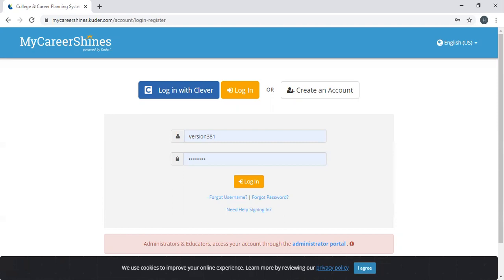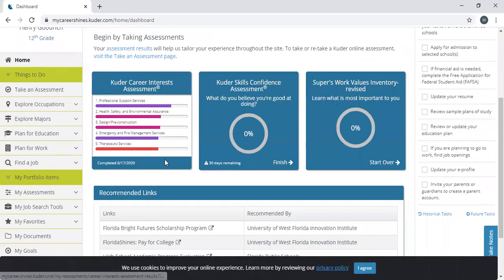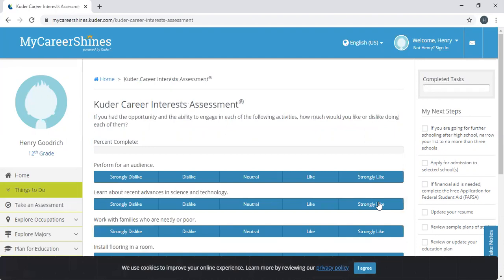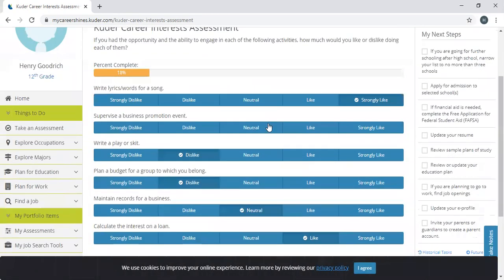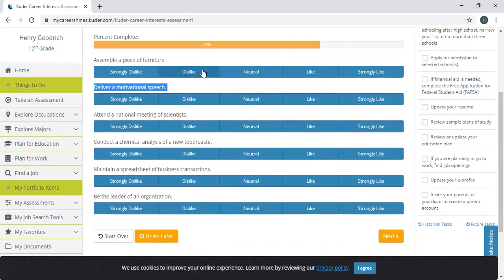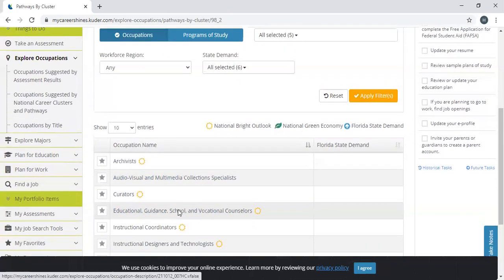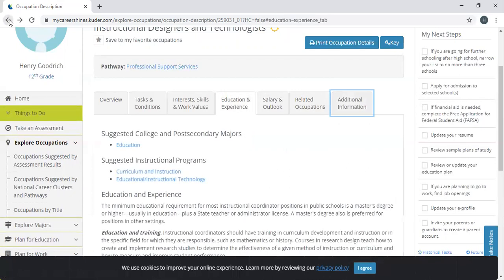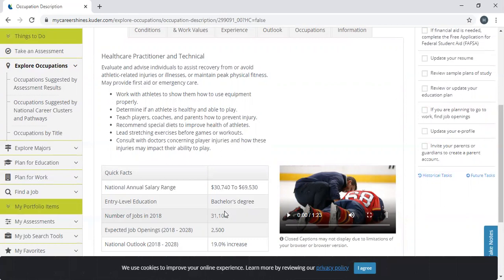Pacing Guide Assignment 1 - Career Interest Assessment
This video will walk you through completing the Career Interest assessment as part of the personal social curriculum for Chancery High School. The results will help match occupations based on career clusters to your interests in the survey.

If you need to create your Florida Shines account view this video to help navigate the registration process.